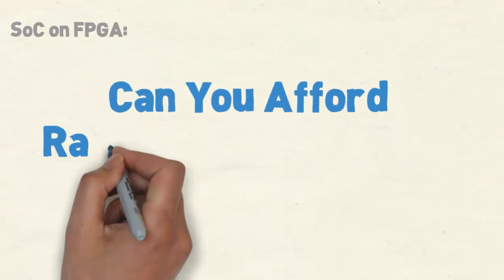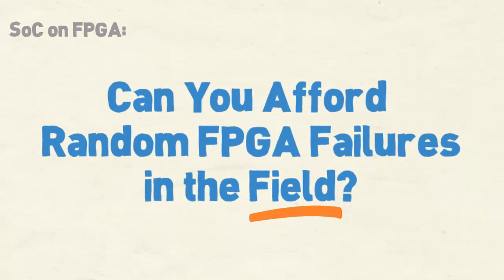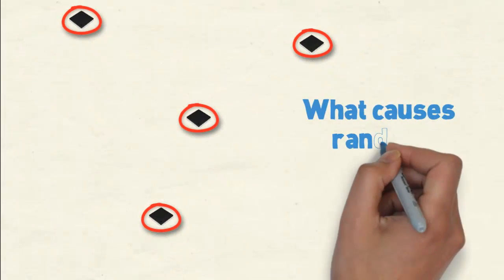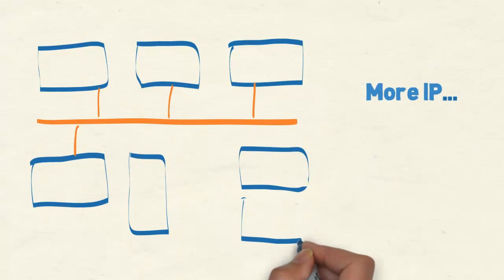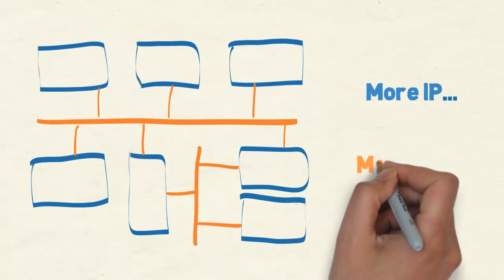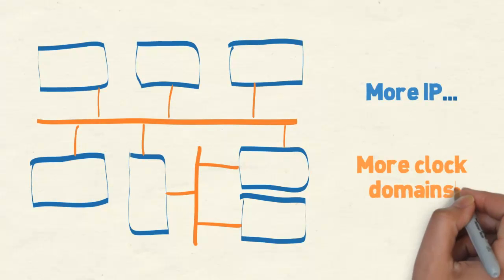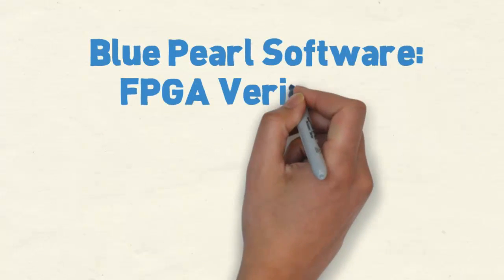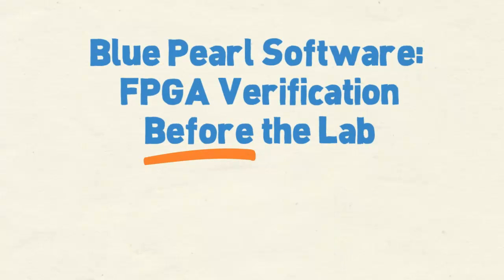SoC on FPGA: Can you afford random FPGA failures in the field?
Blue Pearl Software, Inc. provides EDA software that accelerates FPGA design verification. The company's Blue Pearl Software Suite checks RTL designs for functional errors and automatically generates comprehensive and accurate Synopsys Design Constraints (SDC) to improve quality of results (QoR) and reduce FPGA design risks.

View the Blue Pearl Software Suite in the Embedded Software Store